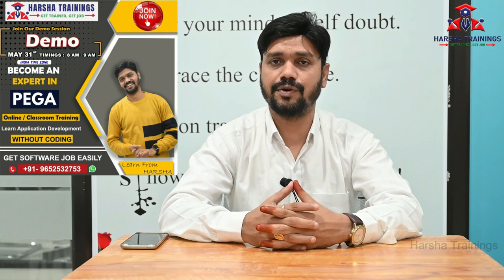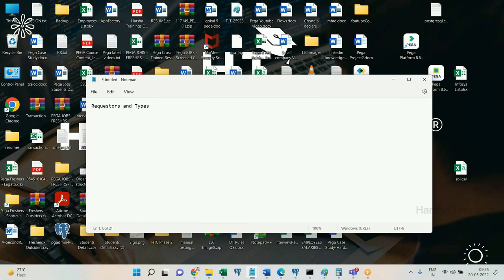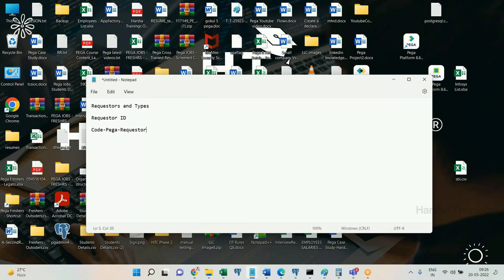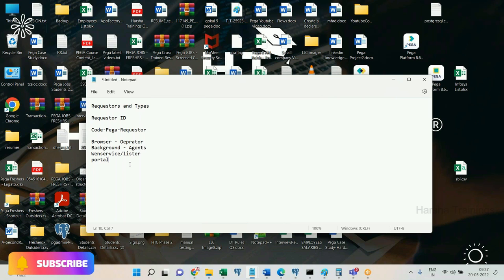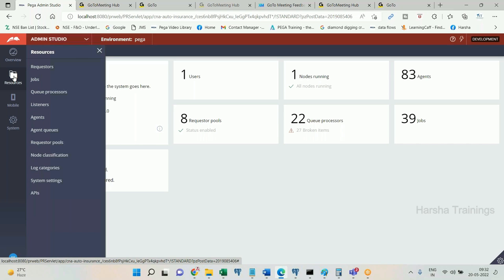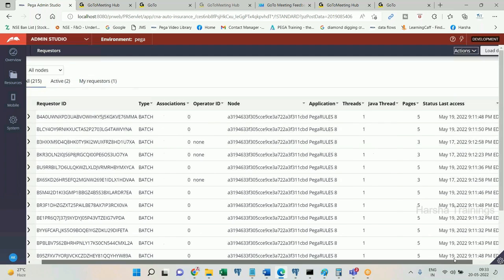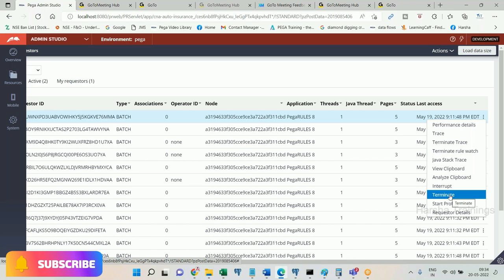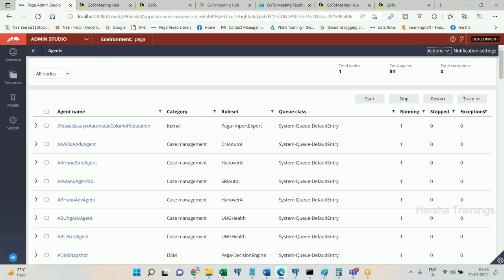PEGA | Requestor Types In PEGA | Remote Requestor Tracing In PEGA | PEGA 8.6 | Training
In this video you are going to learn about PEGA | Requestor Types In PEGA | Remote Requestor Tracing In PEGA | PEGA 8.6 | Training

In this video, we have covered PEGA | Requestor Types In PEGA | Remote Requestor Tracing In PEGA | PEGA 8.6 | Training. Hope it will be helpful. Happy Learning!

Courses Offered:
Core&Advance java
FreshersTranings & Placement CRT
Selenium & AutomachineTesting

Regards,
Harsha Trainings,
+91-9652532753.